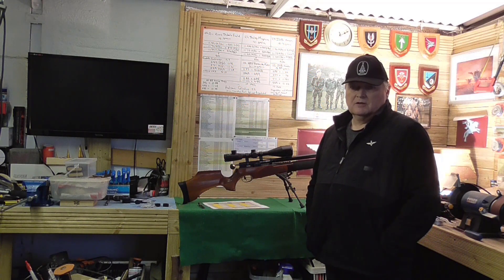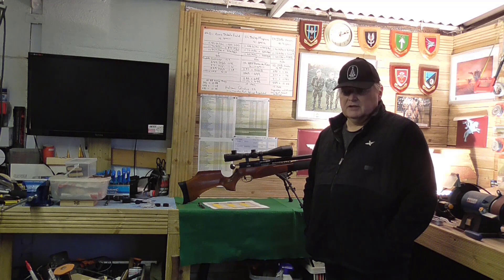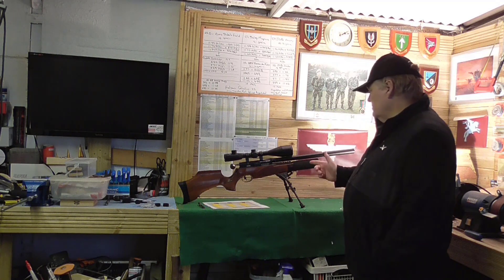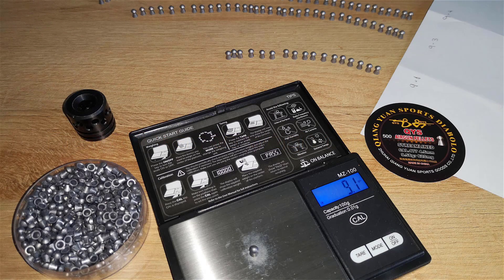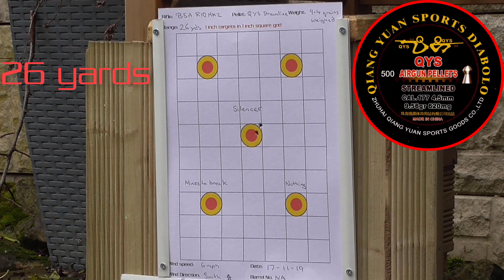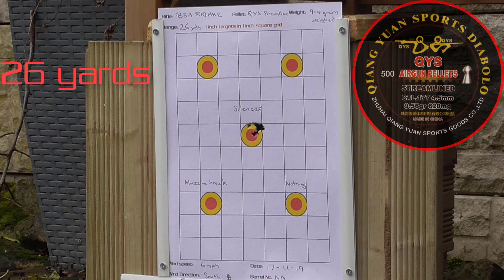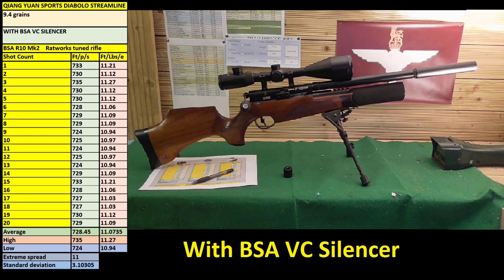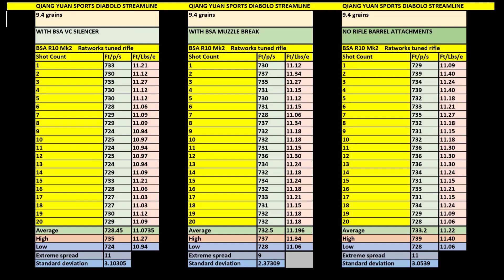The new QYS Streamline pellet test plus silencer or not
This video shows the new Qiang Yuan Sports Diabolo Streamline 9.56 grain pellet under test. I also see if the BSA VC silencer has an effect on point of impact, and the chronograph.